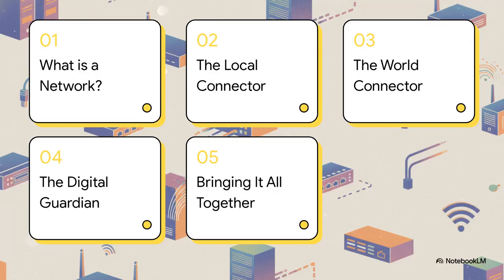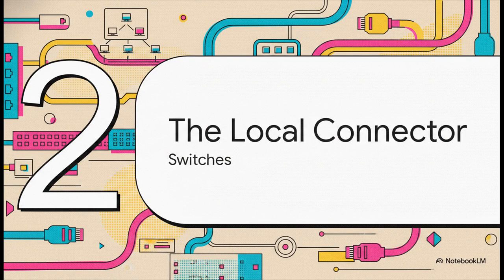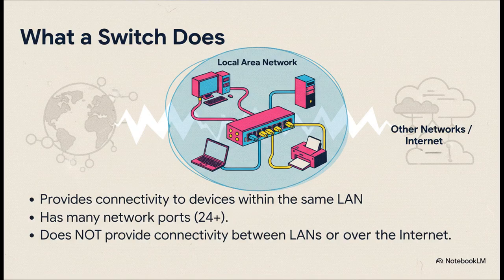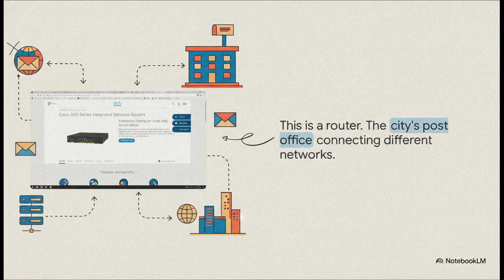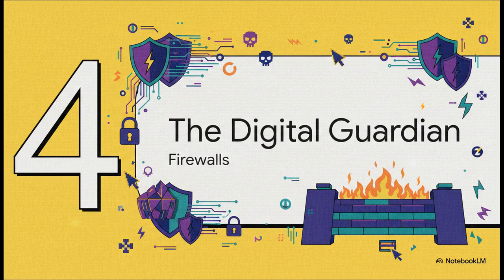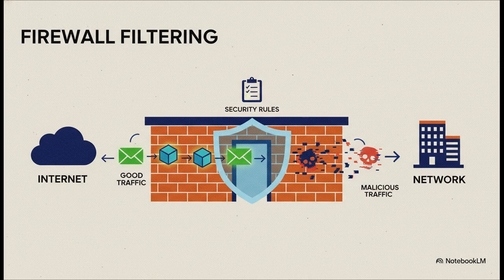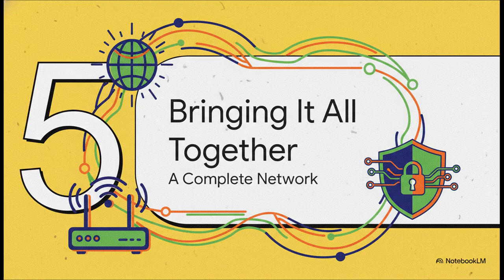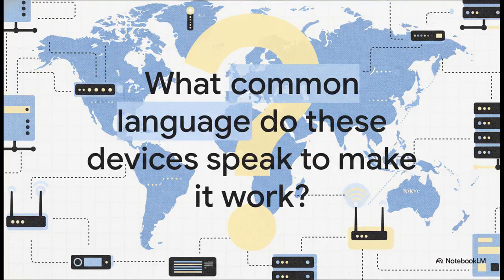[BLUE TEAM] [Network] 1.Introduction to Network Devices and Fundamentals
This material explains the concepts and key differences between switches, routers, and firewalls, core network devices, in an educational slide format. Switches connect devices within a local area network (LAN) through multiple ports, while routers transmit data between different networks, enabling Internet access. Firewalls, responsible for security, block traffic based on rules and are categorized as network-based hardware or host-based software based on their installation location. It also covers network components such as clients and servers, along with the characteristics of modern, next-generation firewalls. Finally, a quiz is provided to review the number of ports and specific operating principles of each device, consolidating the learning.